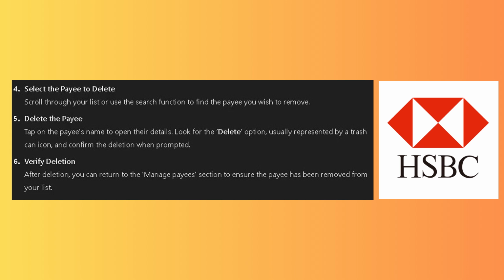New! How To Remove Payees On HSBC App (Full Guide) 2025!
In this comprehensive guide I will show you how to remove payees on hsbc mobile app in 2025! Take control of your mobile banking with our updated 2025 step-by-step guide on how to remove payees using the HSBC app. Whether you're tidying up your account or no longer need certain payees saved, this full guide makes the process quick, easy, and hassle-free. We walk you through every tap—from opening the app to confirming the removal—so you can manage your payee list with confidence and security. Ideal for anyone who wants a cleaner, more organized banking experience!